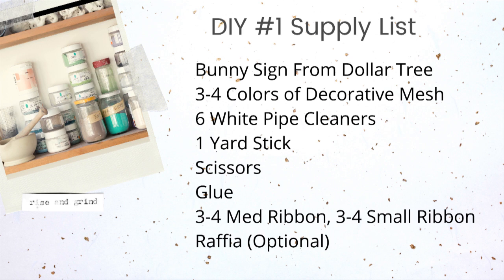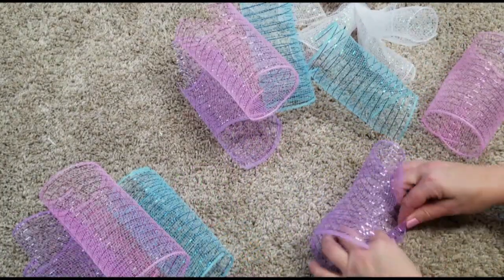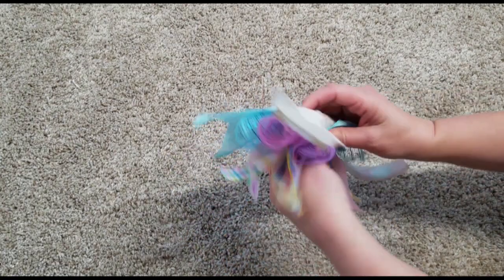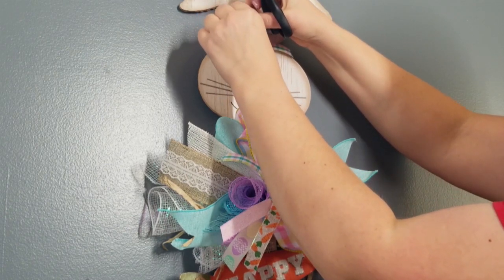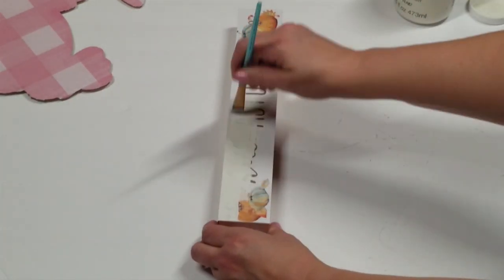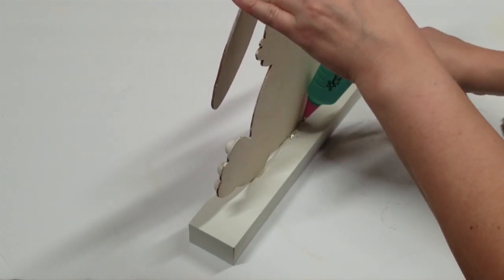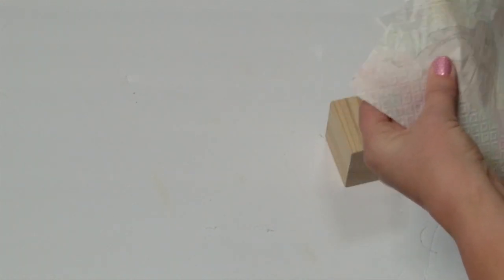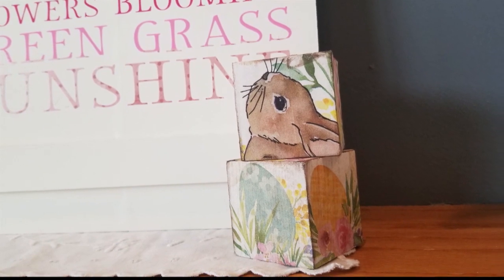Gorgeous Dollar Tree Easter DIY's | Bunny Themed Easter DIY's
And
Indie-Annie Jones for hosting this fun group!

Shop my favorite items!
Wood Beads I always use
Half Wood Beads (Half is flat)
12” Wood Rounds
The transfer paper I use
Staple Gun
Miter Shears
Power Screwdriver
Clear Finishing Wax
Wood Burning Kit
Ladybug Desk Vacuum
Heat Gun
My lighting tripod
St Patrick’s Day Wood Pieces used in this video

The camera I use